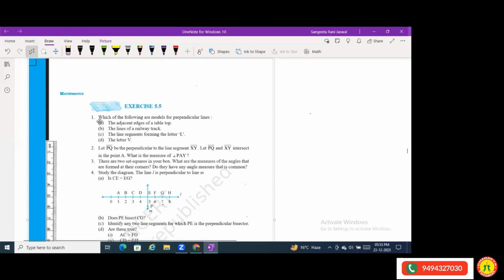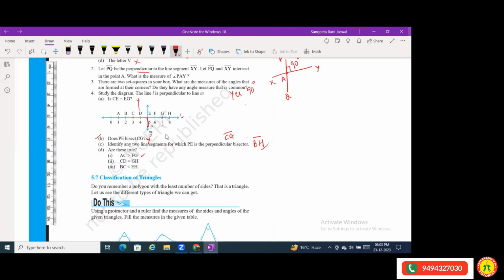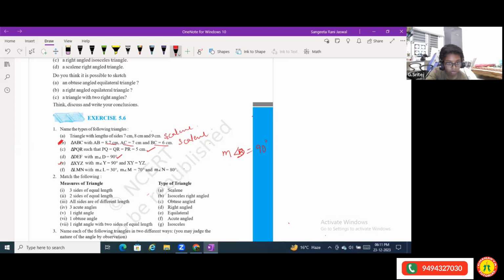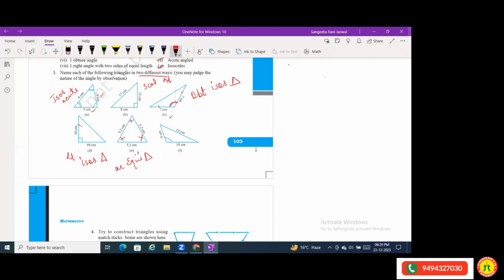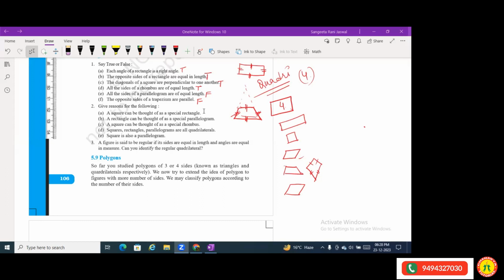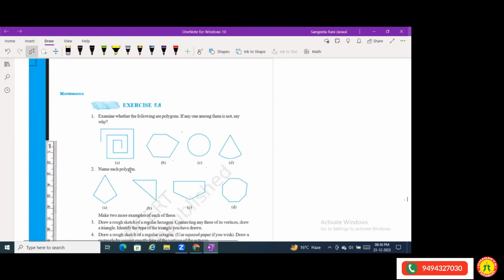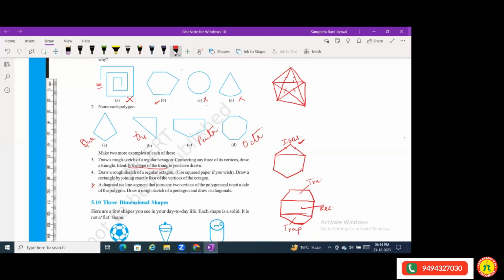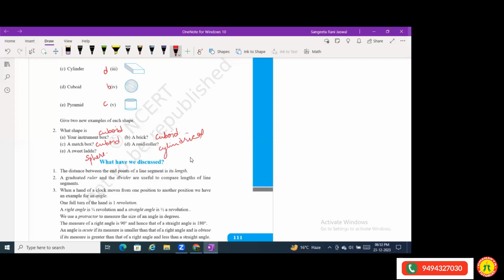Understanding Elementary Shapes L3